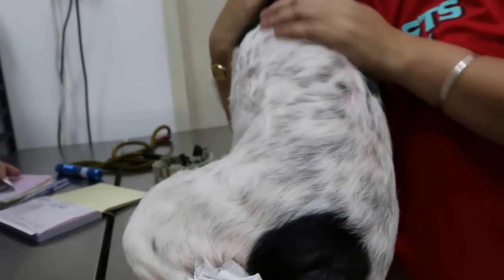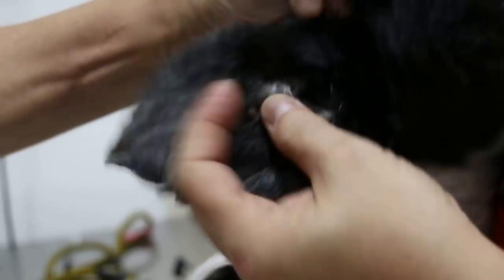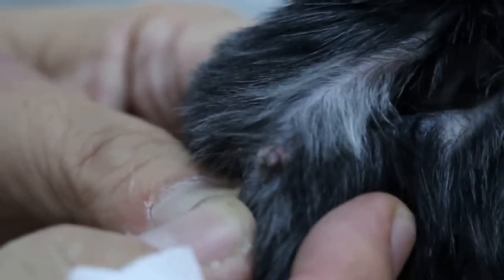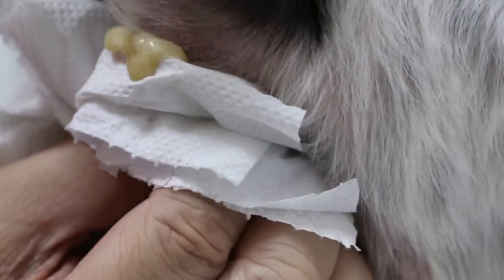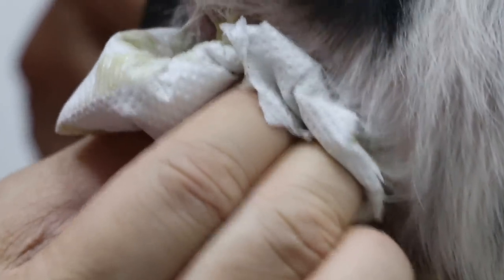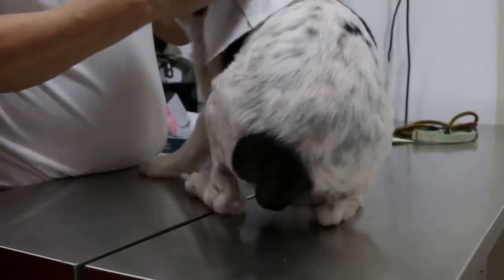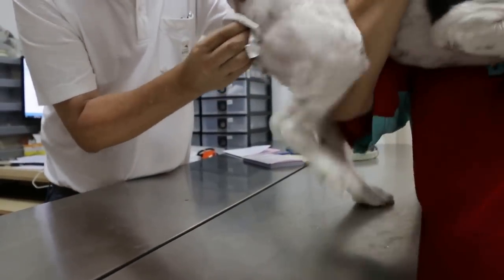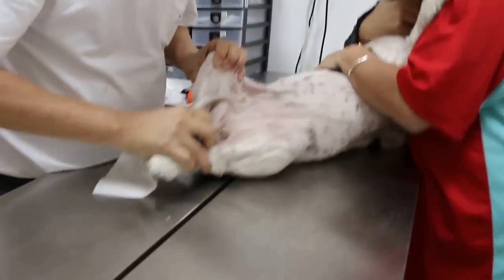Review of Spatolier'a skin disease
Sunday Jun 26, 2016

One month after anti-fungal, anti-mite and antibiotic  treatment and oral steroid in this Cavalier King Charles (50%)Xpoodle (25%)Xcocker spaniel (25%), the dog is much improved. He still has anal sacculitis as evident by the owner expressing the smelly oil. Ultraviolet light fluroresce in the elbow's pressure area. This dog has red inflamed skin when exercised, ear and skin warts.  A case of atopic dermatitis - the cause is hard to know.